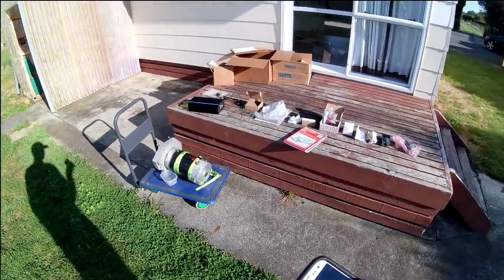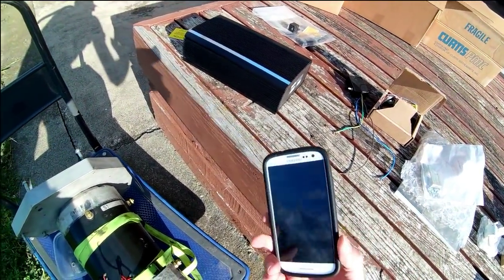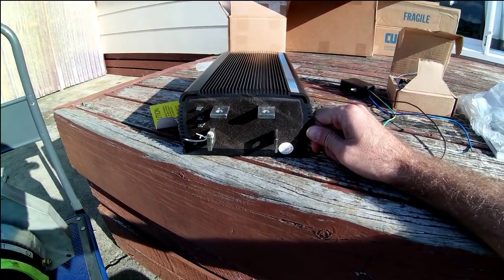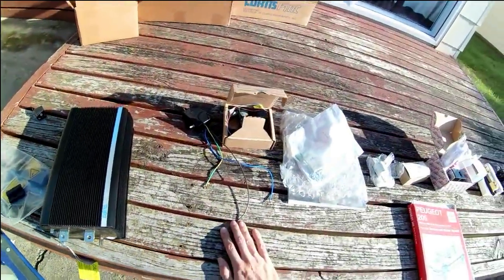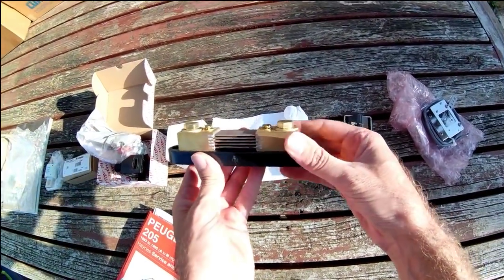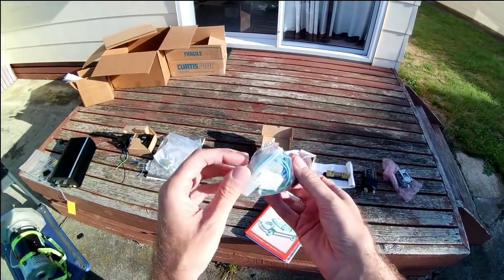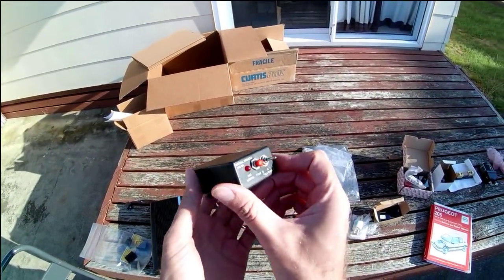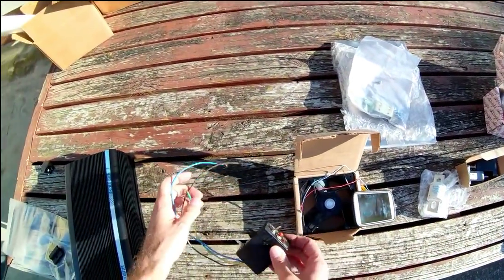Electric vehicle parts